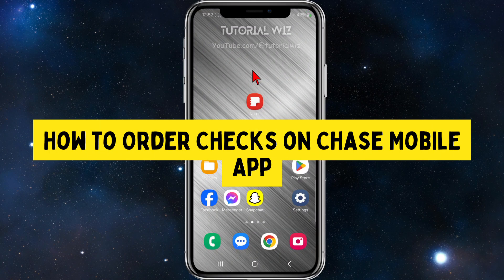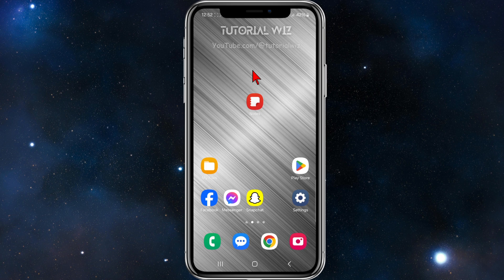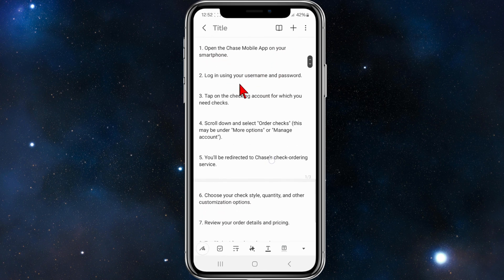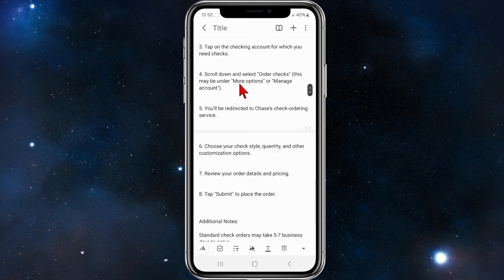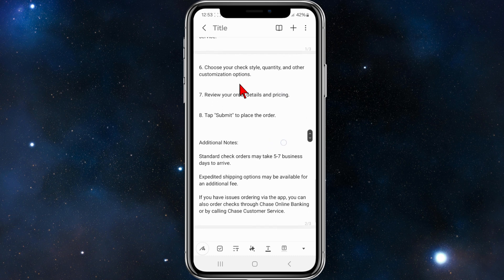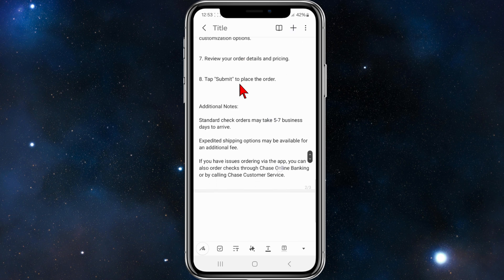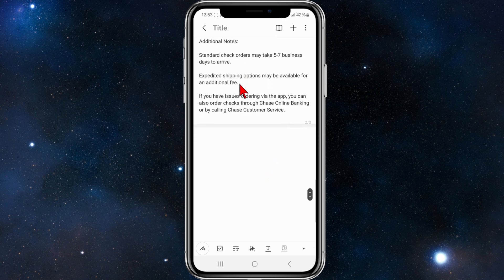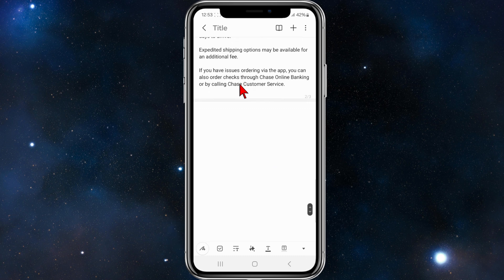How to Order Checks on Chase Mobile App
In this tutorial, we'll guide you through the simple steps to order checks using the Chase Mobile App. Whether you need personal or business checks, this quick walkthrough will show you how to place an order hassle-free. Follow along and get your checks delivered with ease!